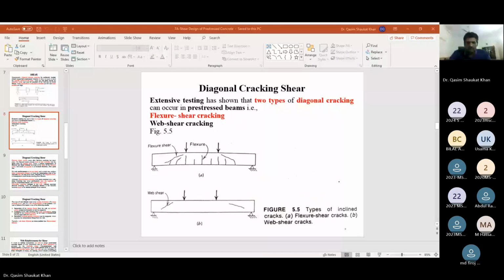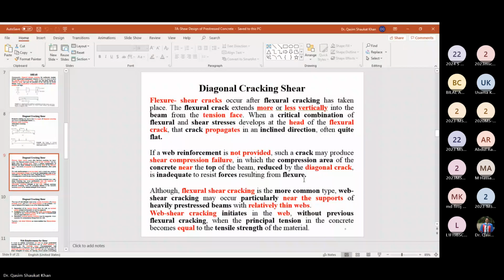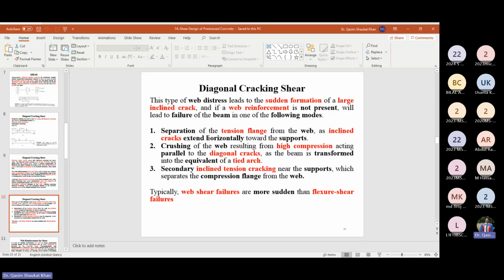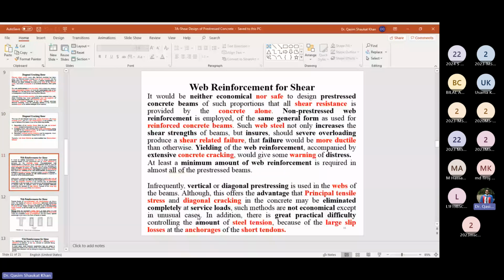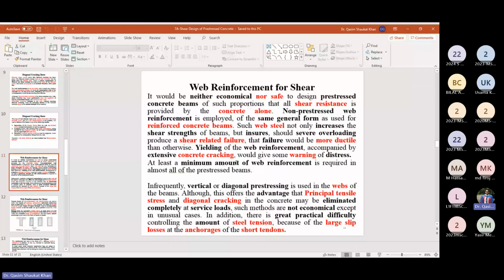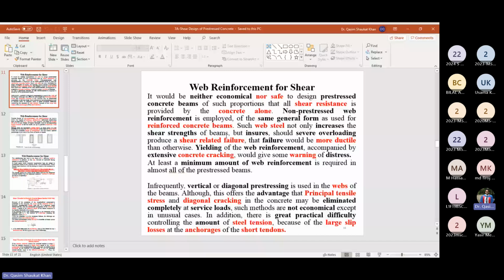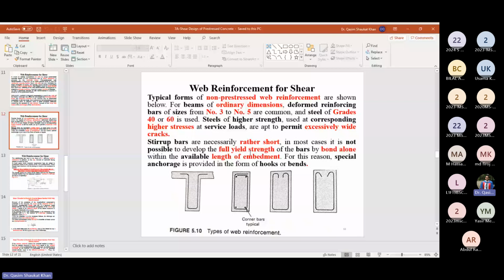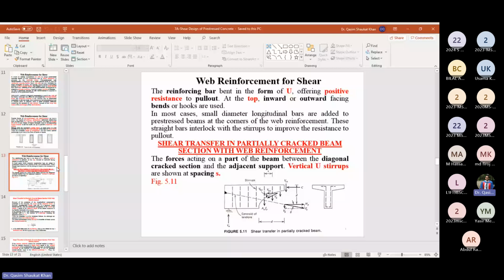Shear Design- Prestressed Concrete (Part II)Dr Qasim Shaukat Khan 20240421 101752 Meeting Recording